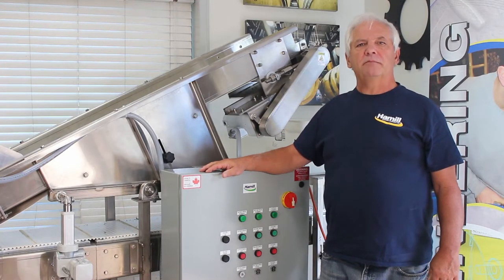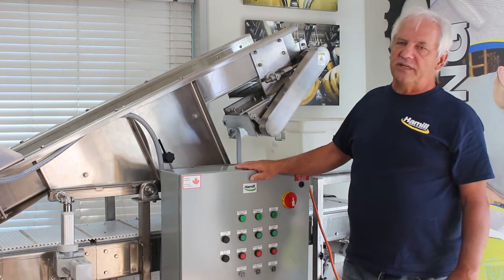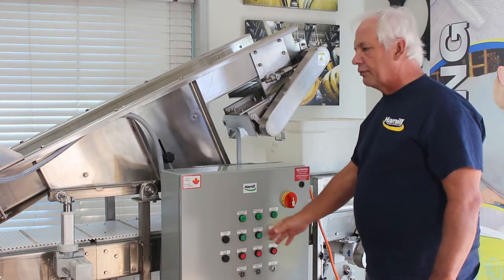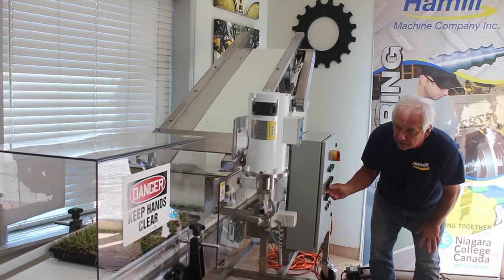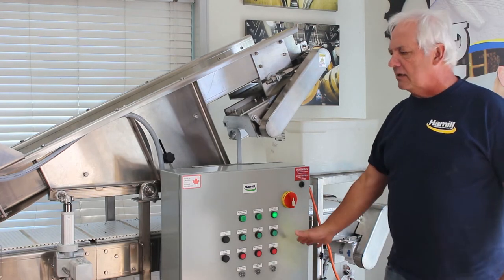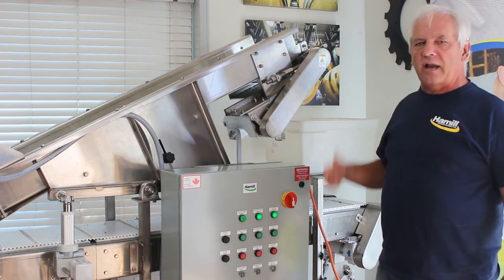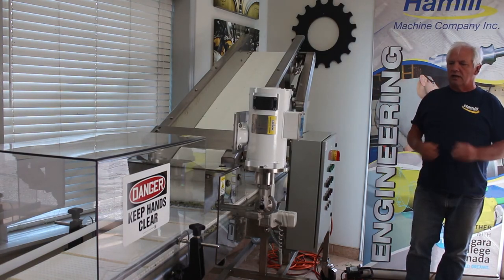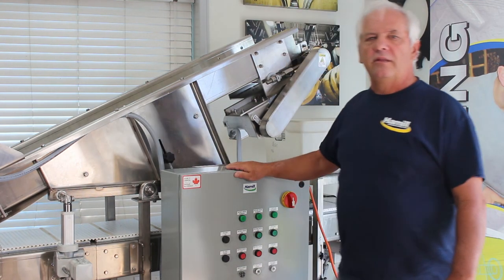Hamill Harvester Demonstration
Bob Benner shows you how easy the Hamill Harvester is to operate. The microgreens harvester will reduce your harvest time to a mere fraction of what you are used to.  Saving money is making money!